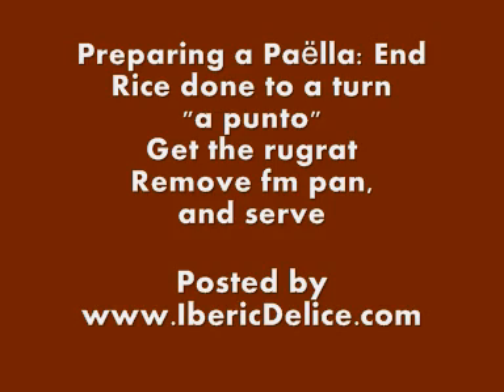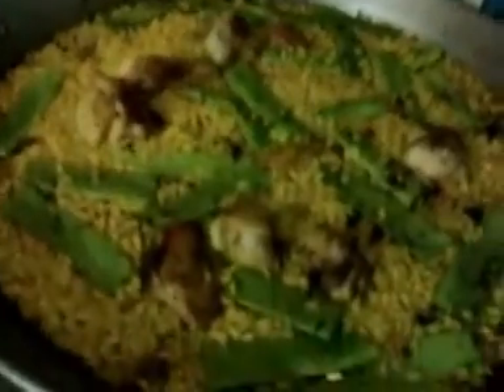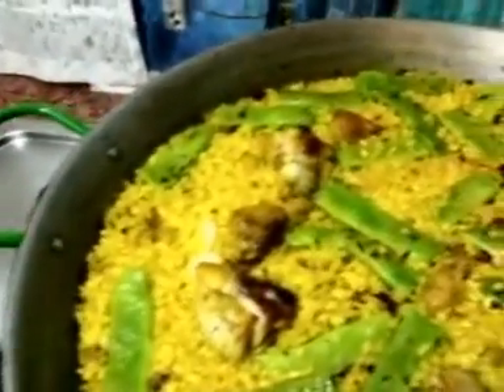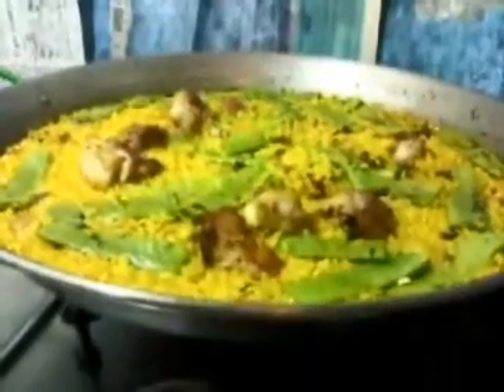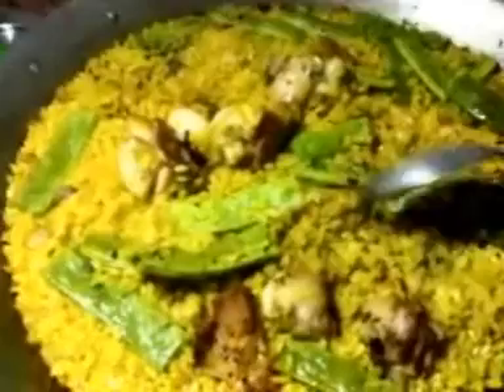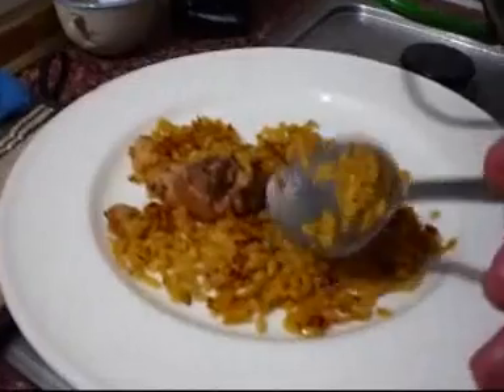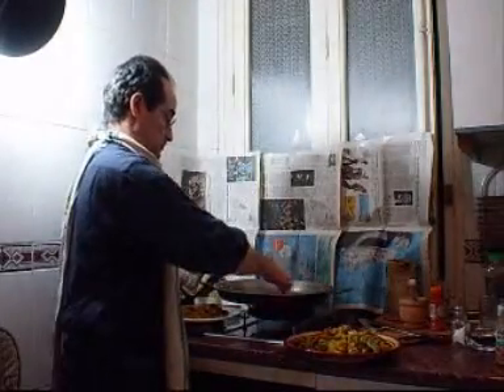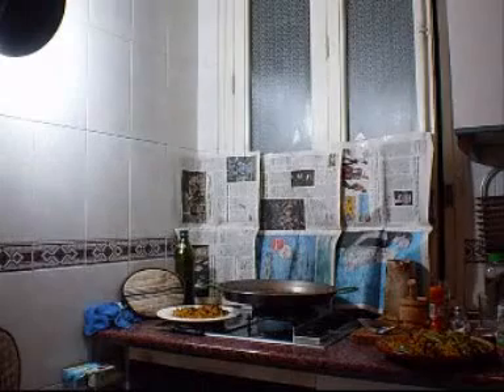Paella-preparation-End.wmv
This series describes how to make a paella, step by step, with simple ingredients, and provides also some tips and trics to maximise success and to get the rice done to a turn.
Caution: too much cooked, no fix to that...
Critical steps: cooking the rice with the exact/precise/right time, "a su punto" done to a turn.
Getting the specific delicious rugrat: the bottom rice layer grilled in the pan.
Serving, and caution once ready, remove it all from the pan immediatly when ready and serve or keep.